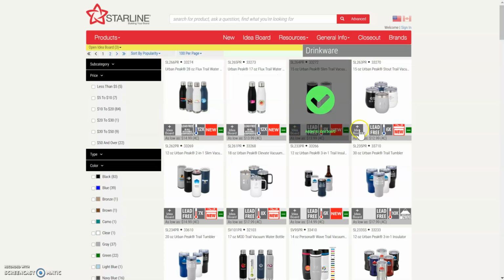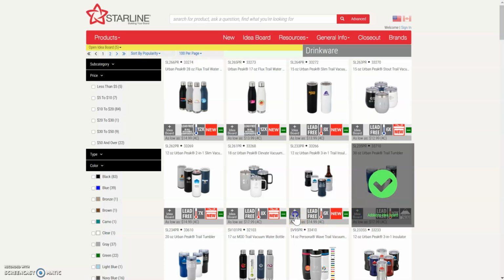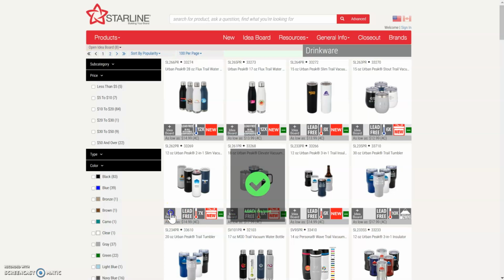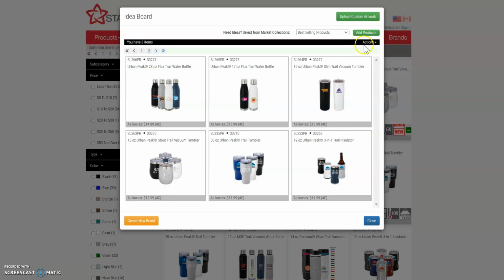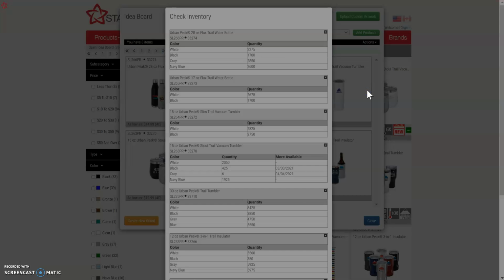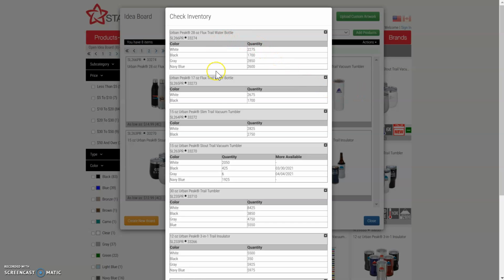Check Stock on Starline.com